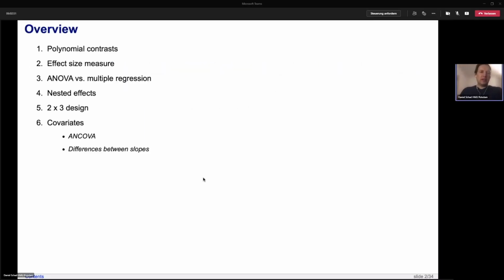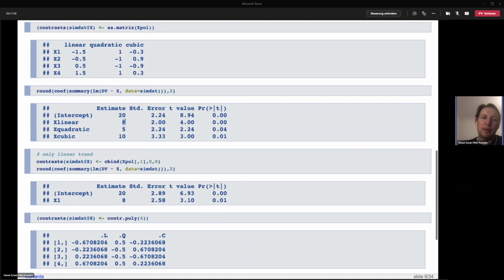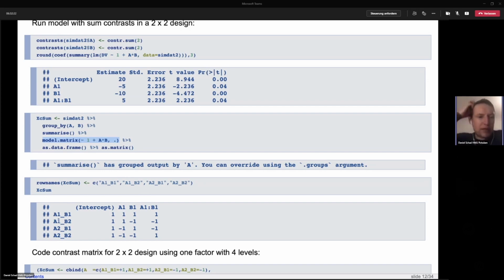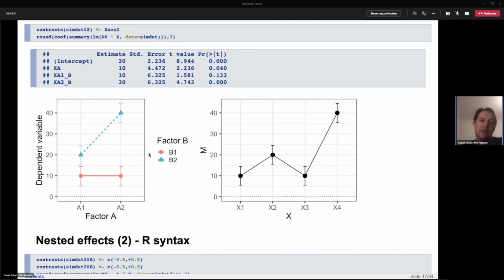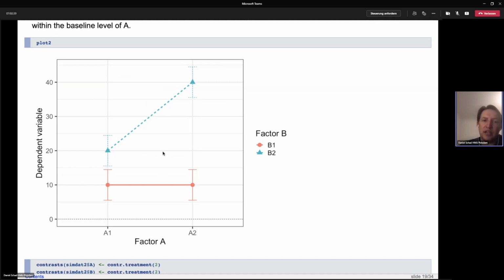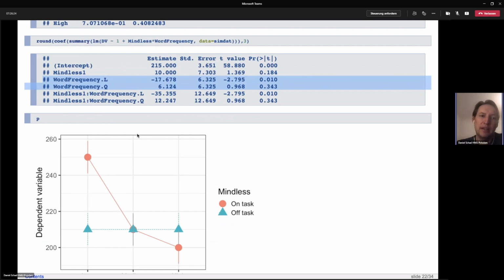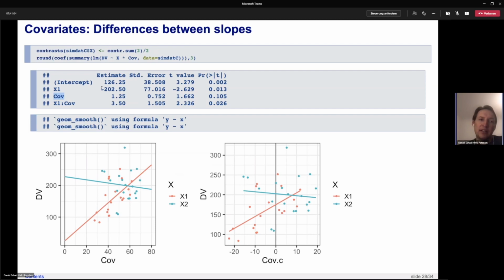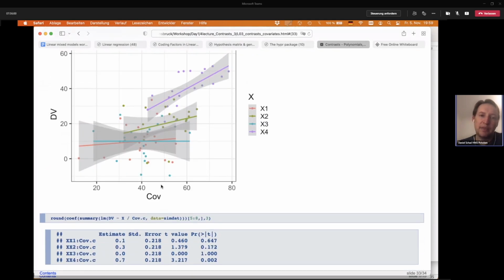(4) Introduction to contrast coding: more advanced topics (e.g., 2x2 design)